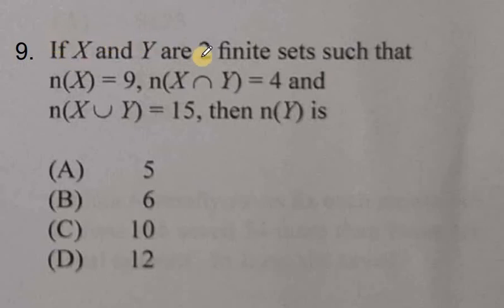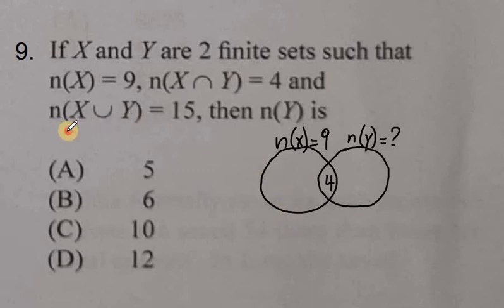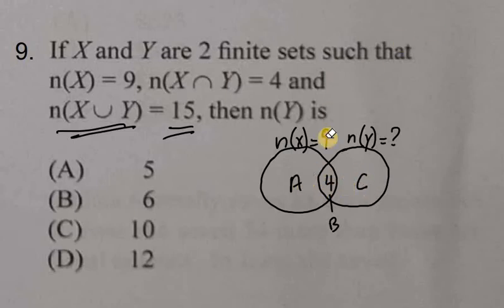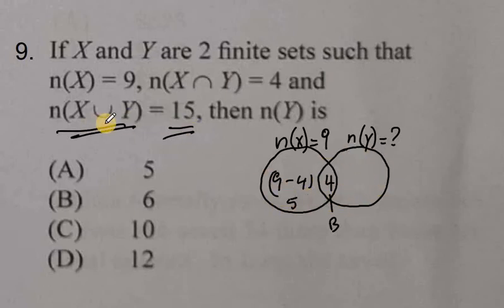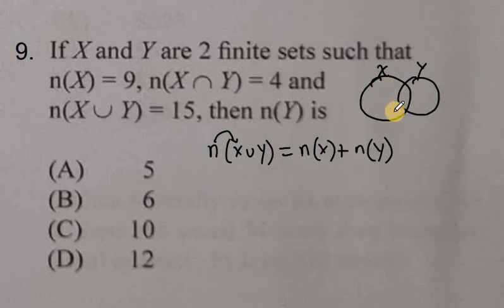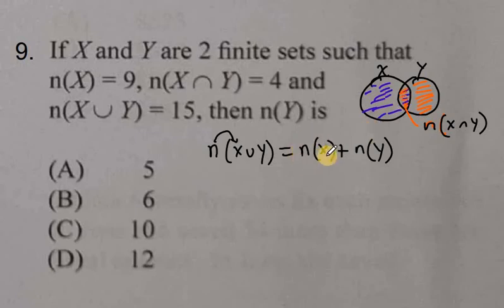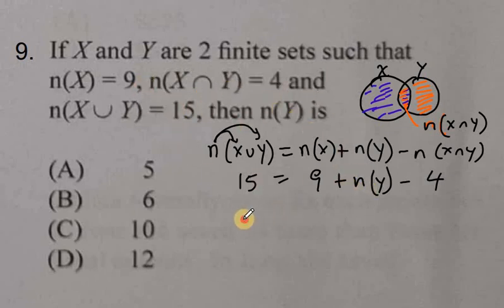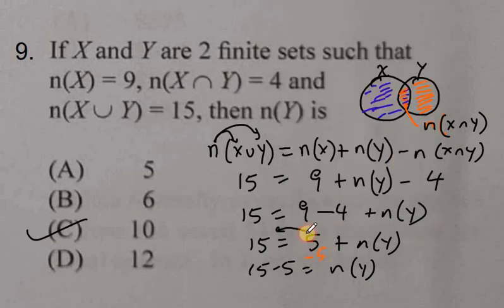Question 9 of 60| January 2022 Multiple Choice| Sets - Union and Intersection| CSEC Mathematics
At the end of this video, students should be able to solve word problems involving the union and intersection of sets.